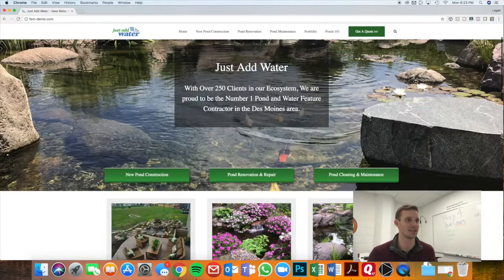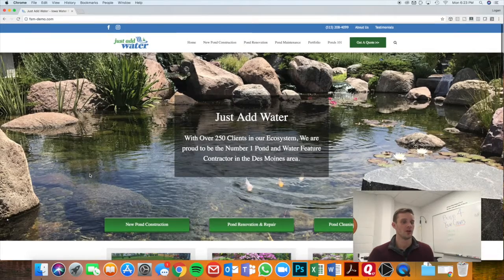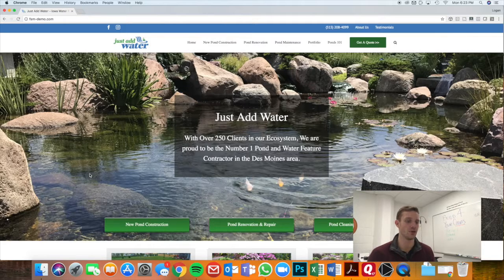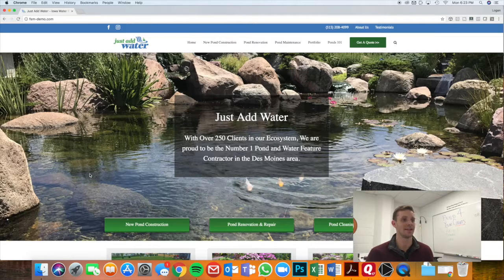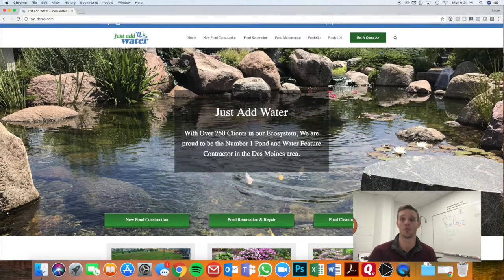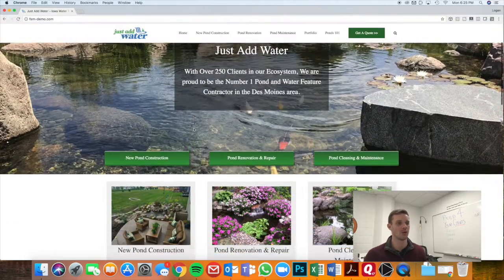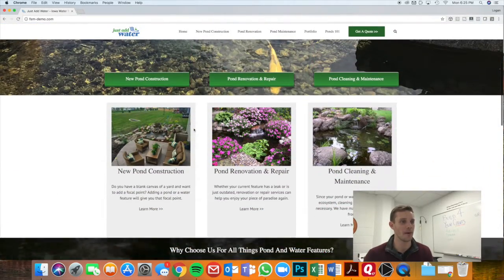Website Homepage Design For Your Contracting Company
The homepage of your website is most likely going to the be the very first impression potential clients have of your company. Set yours up for success by:
-Using full width
-Guiding your clients with the best products you have
-Let your clients scroll